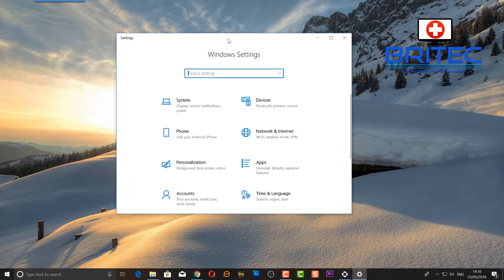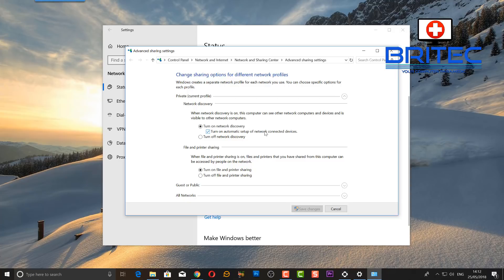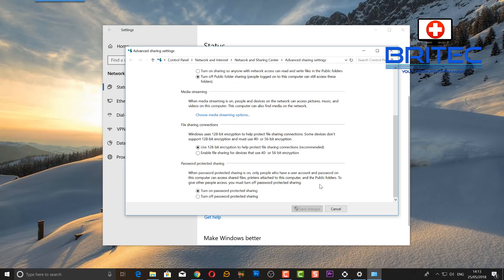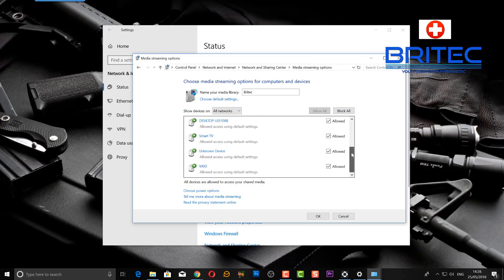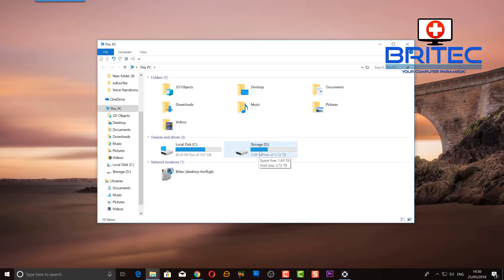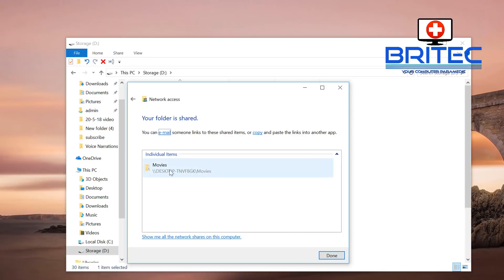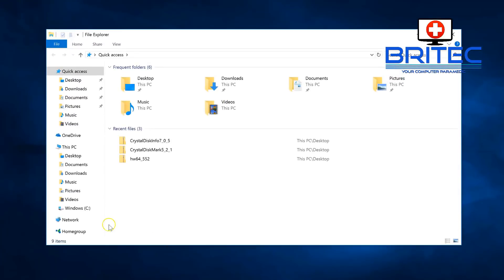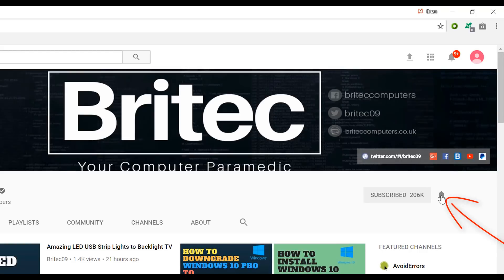File Sharing Over A Network in Windows 10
How to share folders without HomeGroups and password in Windows 10

This is a real simple way of sharing movies, documents, photos or whatever you want on your home network.

With HomeGroup feature removed from Windows 10, this is the quick and easy way to share data in folders, computers and hard drive on your home network.

So just follow my step by step guide on How to set up file sharing in Windows 10. I will show you How to enable network discovery and configure network sharing options in Windows 10.

If you want to share your printer on your home network with other computers or devices, then you will need to enable file and printer sharing, because I am on my home network, I disable password protected sharing, this makes it easier for people on your home network to see your computer and access your files, so this will be Windows 10 file sharing without password.

So follow my steps and you will be able to share any folder without password in Windows 10

So if you want to learn How to share a folder or hard drive on your home network